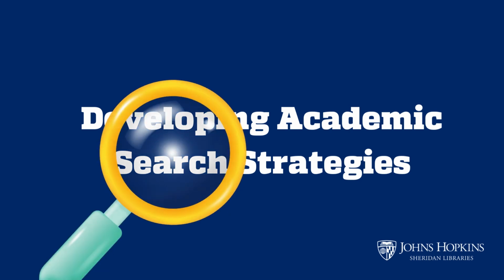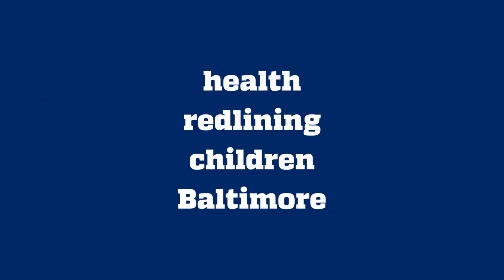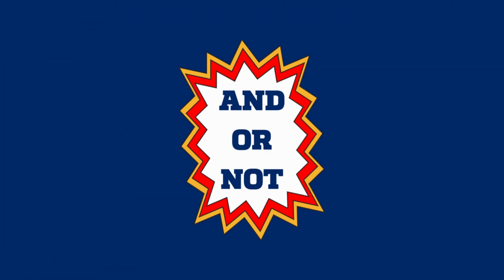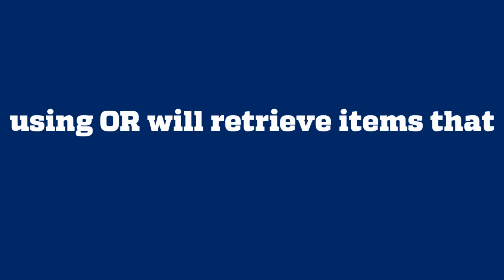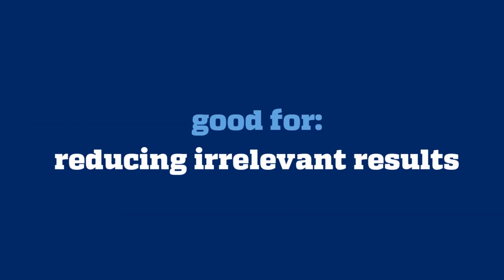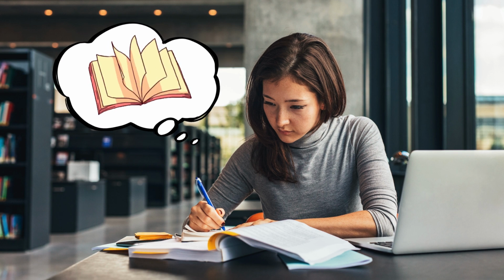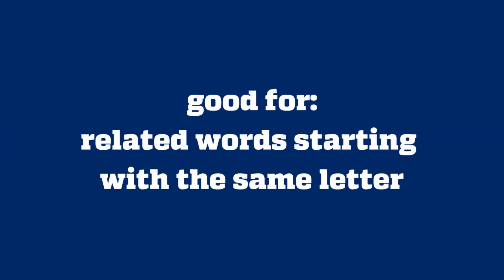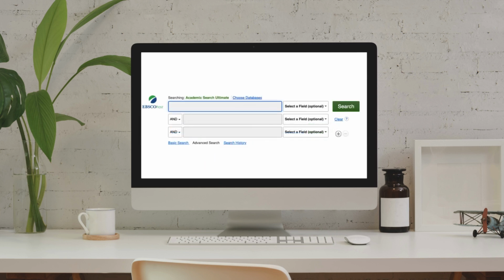Developing Academic Search Strategies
This tutorial video will teach you how to develop academic search strategies, including how to create search strings using Boolean operators.